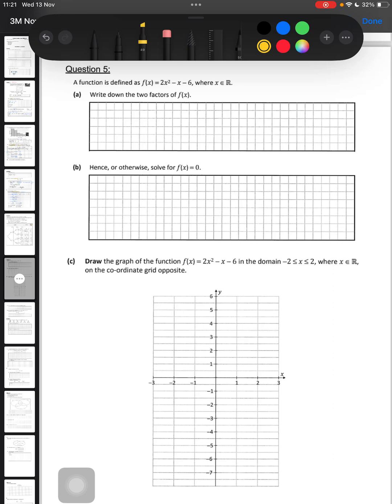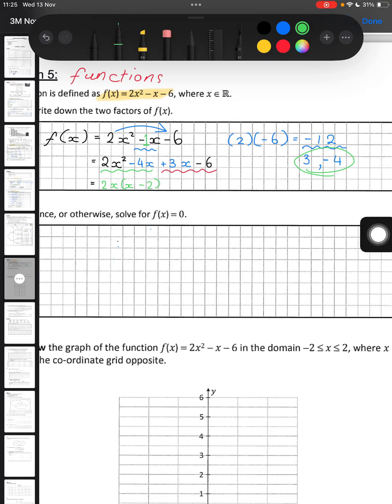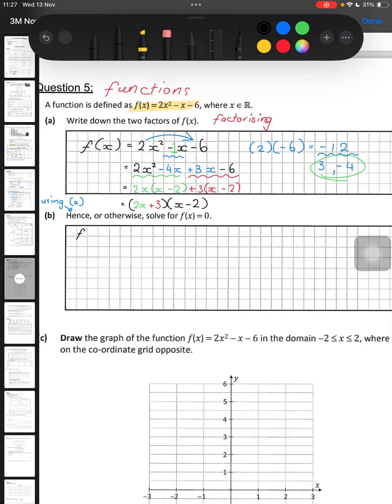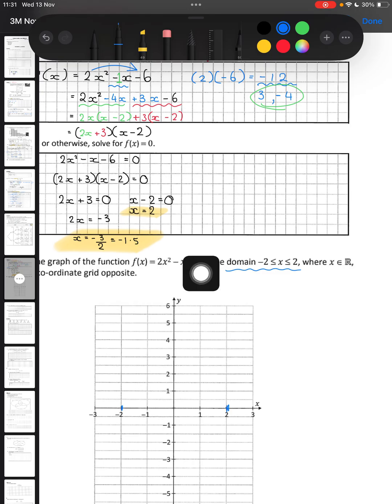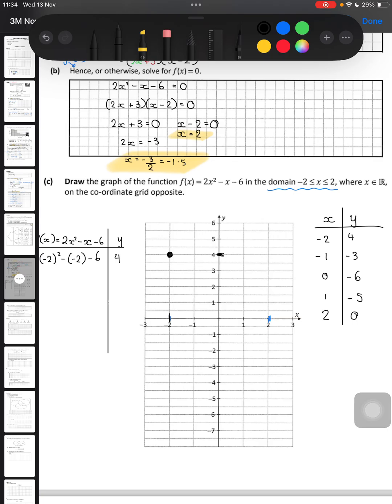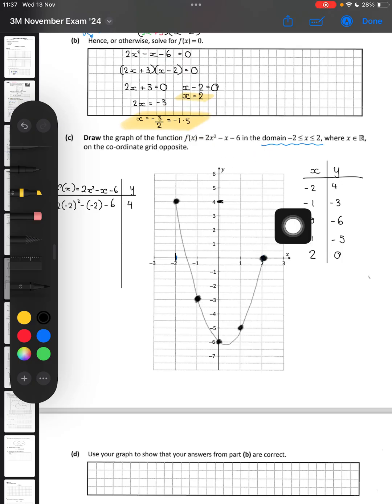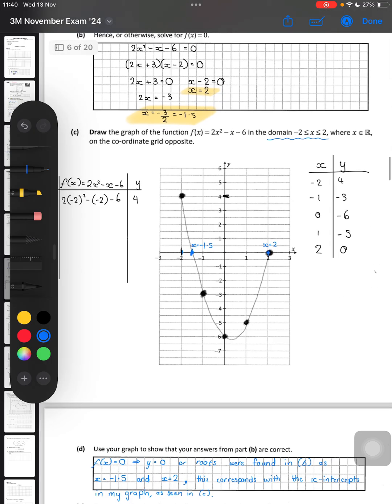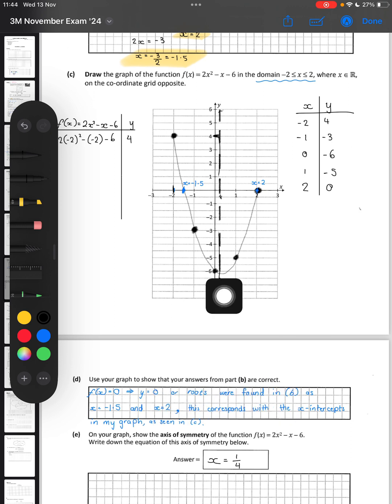JCHL Algebra & Functions (Incl. Equation of Axis of Symmetry)